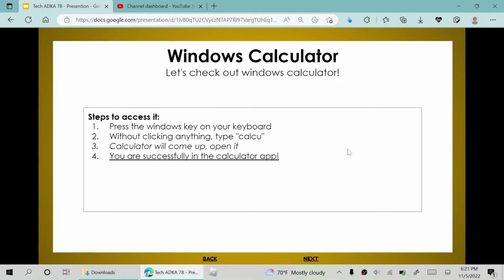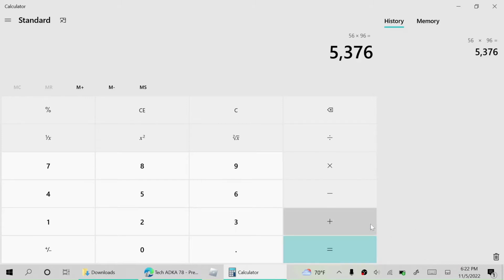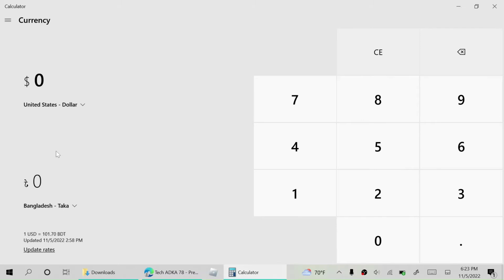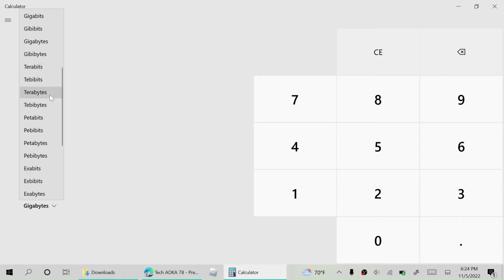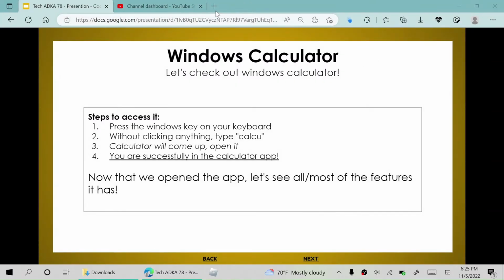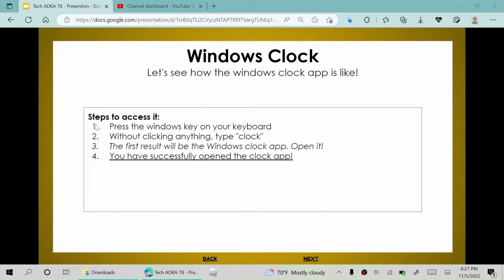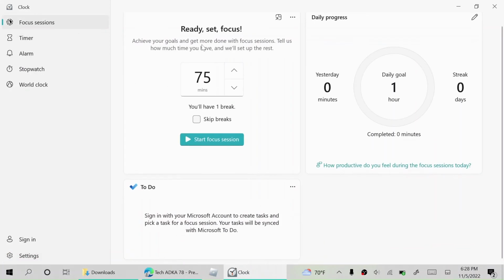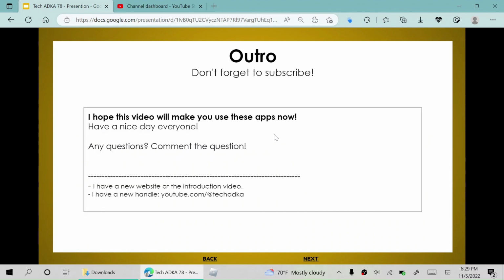Windows Calculator and Clock App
Hello everyone! Today, this video will talk about how the windows calculator and clock app can be useful. This video will teach you basics about it, and try to make you get to use it. Enjoy!

*Timestamps:*
0:00 - Intro
1:08 - Calculator App
6:38 - Clock App
9:38 - Outro
*Tags (ignore):*
windows, calculator, clock, helpful, apps, tech adka 78, tech adka, tech adka 78 latest